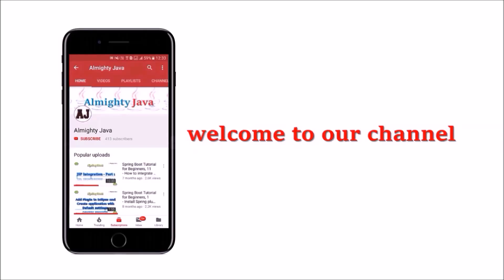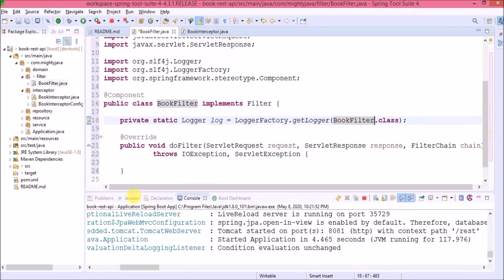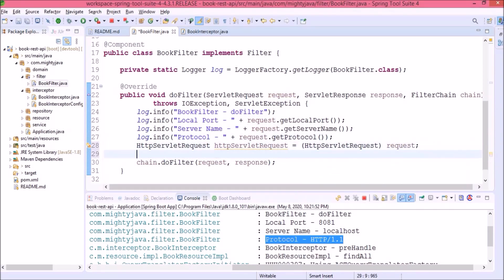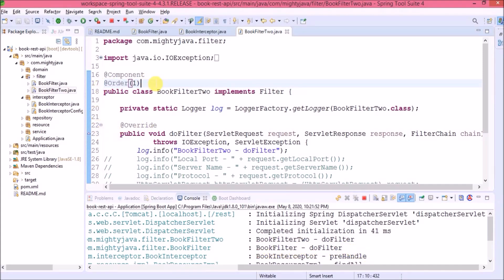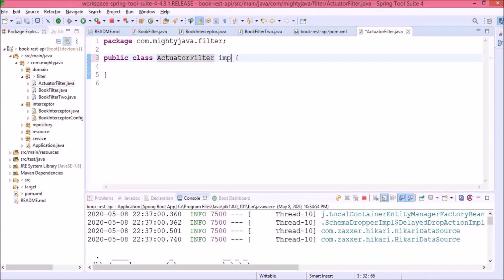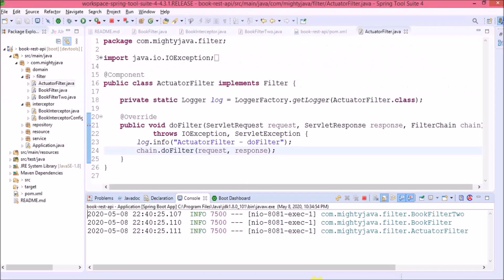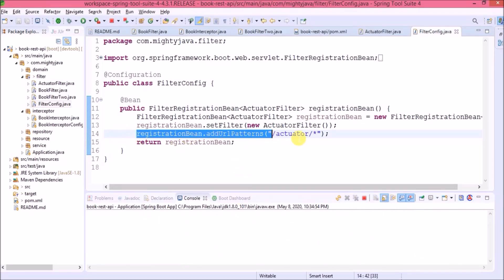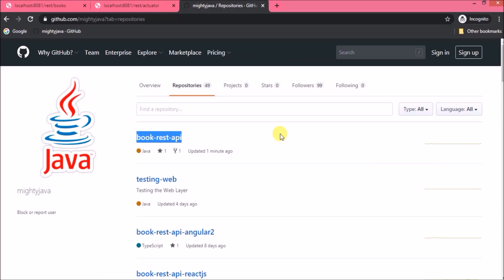52 - Spring Boot : Filter | Filter Chain | Filter Registration Bean | Actuator | Almighty Java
A filter is an object used to intercept the HTTP requests and responses of your application. By using filter, we can perform two operations at two instances −
1. Before sending the request to the controller
2. Before sending a response to the client.